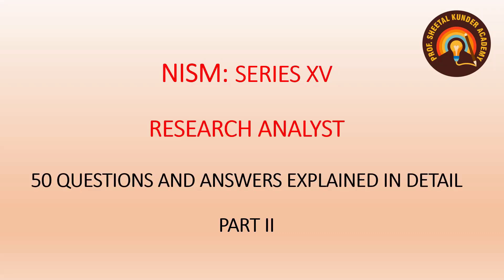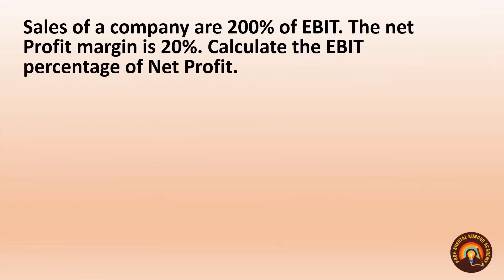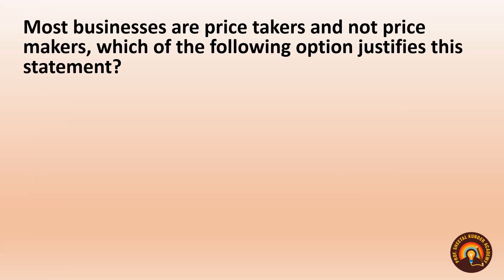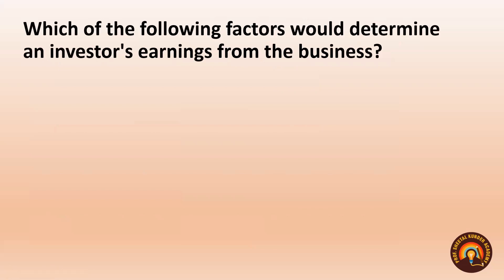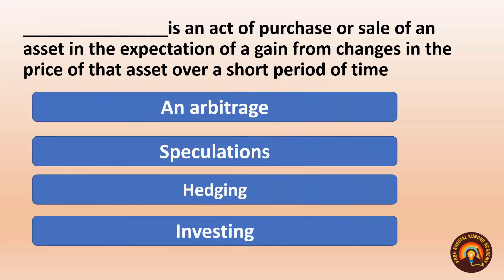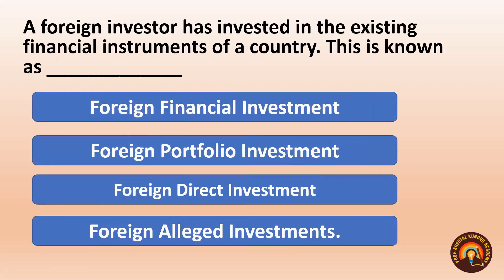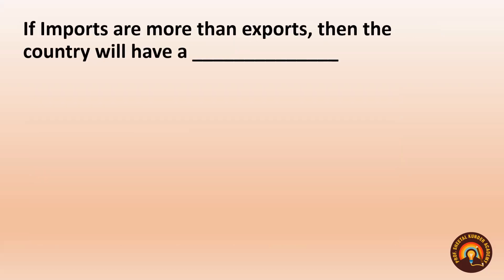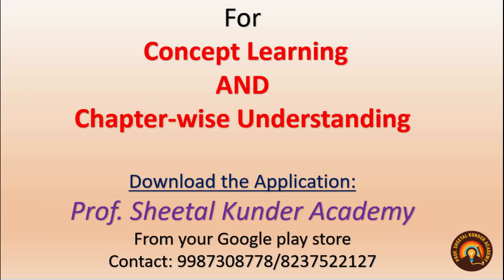Boost Your Prep for NISM Series XV Research Analyst Exam: Test Yourself with Updated Mock Questions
Are you interested in becoming a NISM Research Analyst? Look no further! In this informative video, we will guide you through the step-by-step process of becoming a certified NISM Research Analyst. Discover the lucrative world of financial analysis and unlock exciting career opportunities. Whether you're a fresh graduate or an experienced professional looking to enhance your skills, this video is your ultimate guide to achieving success as a NISM Research Analyst. Join thousands of aspiring analysts who have already benefited from this comprehensive resource. Don't miss out on this incredible opportunity to kickstart your career in the finance industry. Watch now and take the first step towards becoming a certified NISM Research Analyst!
How to pass NISM Series XV RESEARCH ANALYST IN the very first attempt. course 2023
In this video, I will share 25 mixed-bag questions and their detailed explanation NISM Series-XV Research Analyst Certification Exam.
NISM Series-XV Research Analyst Certification Examination seeks to create a standard minimum knowledge benchmark for all associated persons registered as research analysts under SEBI (Research Analyst) Regulations, 2014, individuals employed as research analysts and partners of a research analyst, engaged in preparation and/or publication of research report or research analysis.
The certification aims to enhance the quality of services provided by research analysts in the financial services industry.